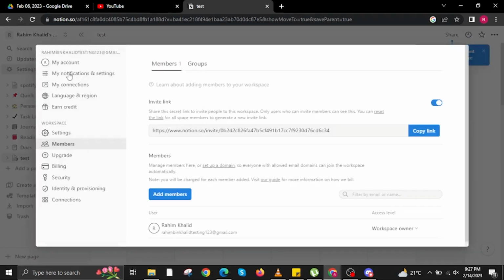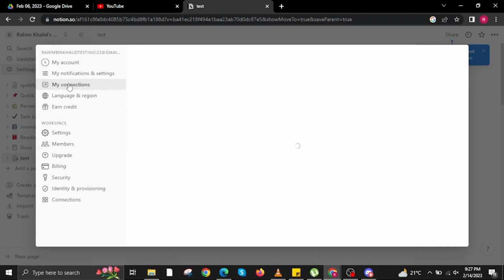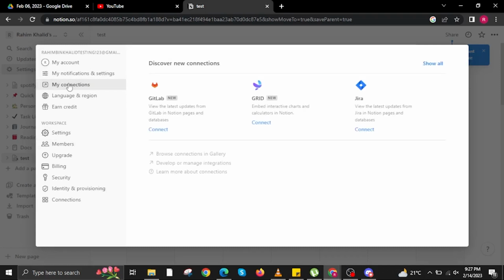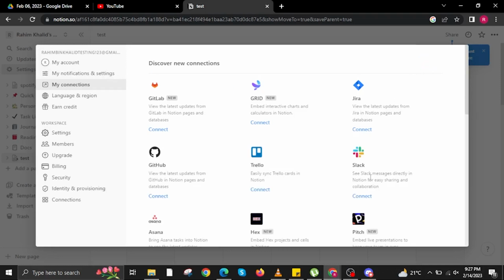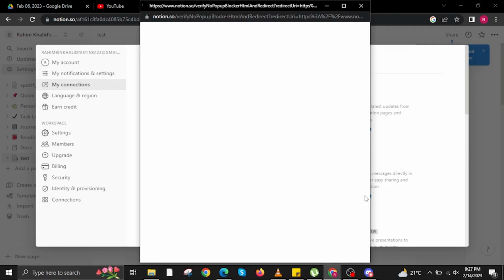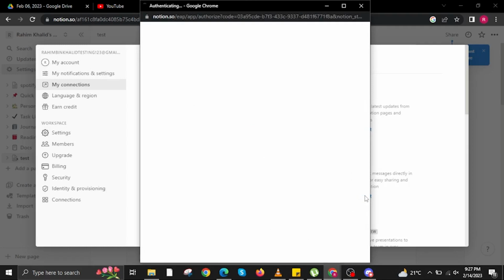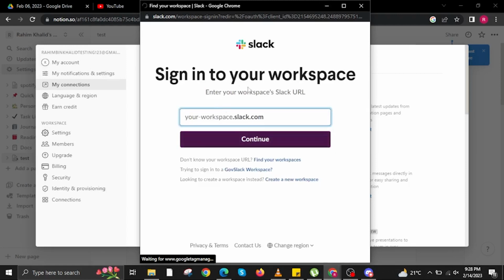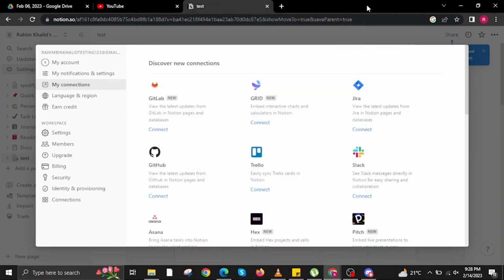How to Integrate Slack With Notion (Easy)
In this tutorial, you will learn How to Integrate Slack With Notion in easy steps by following this super helpful tutorial to get a solution to your problem!!